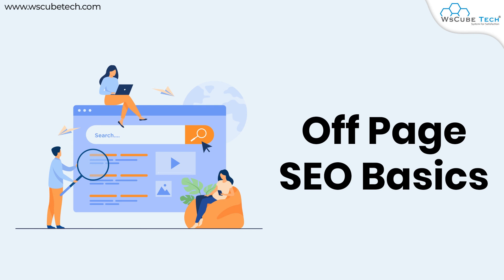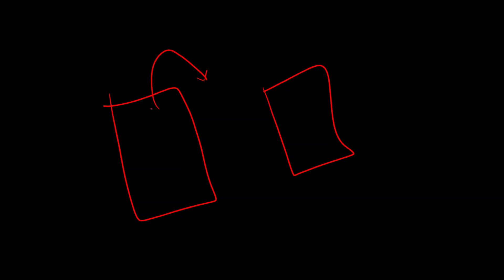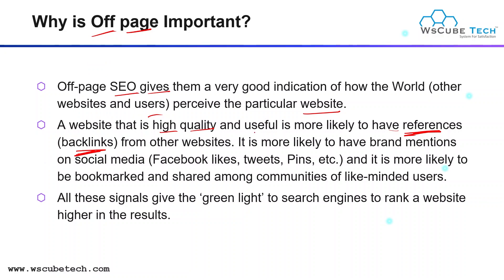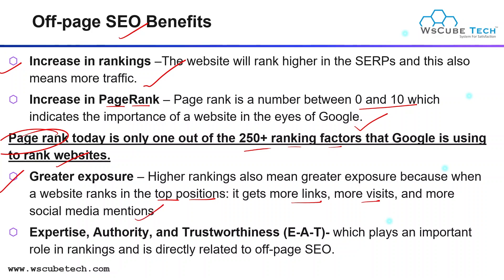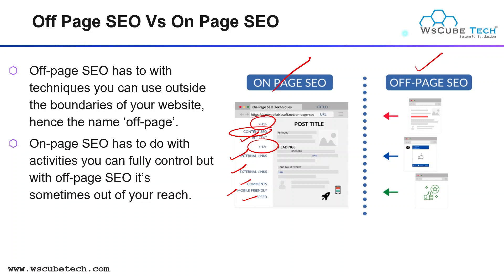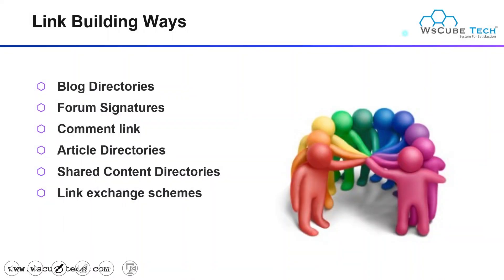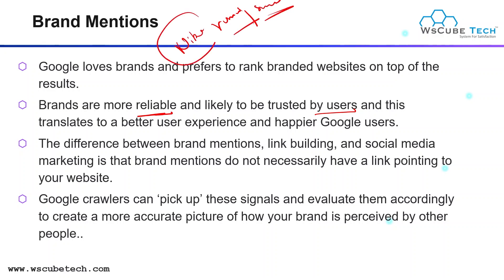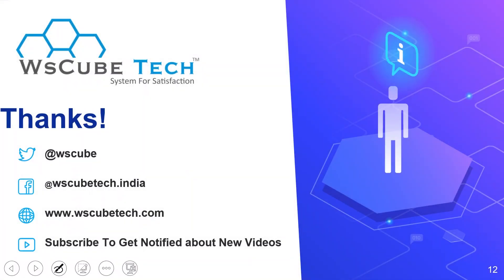Mastering Off-Page SEO: Boost Your Website's Rankings | Complete SEO Tutorial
In this video, learn Mastering Off-Page SEO: Boost Your Website's Rankings | Complete SEO Tutorial. Find all the videos of the Complete SEO Tutorials in English Course in this playlist

Time Stamps -
0:00 Introduction
0:20 What is Off-Page SEO
1:15 Why is Off-page Important?
4:00 Off-page SEO Benefits
5:42 Off-Page SEO Vs On-Page SEO
8:18 Link Building Ways
8:50 Social Media Marketing
9:18 Brand Mentions
10:22 Conclusion